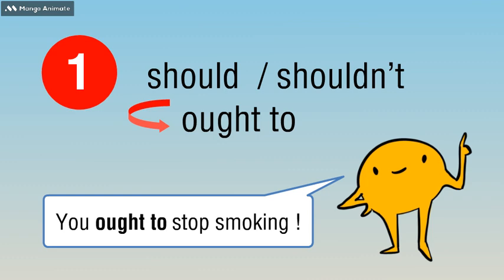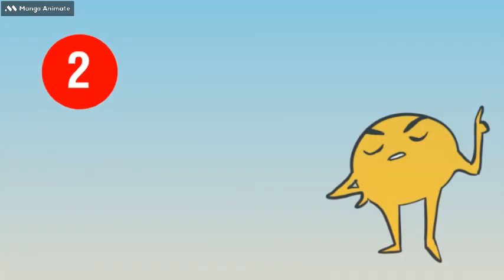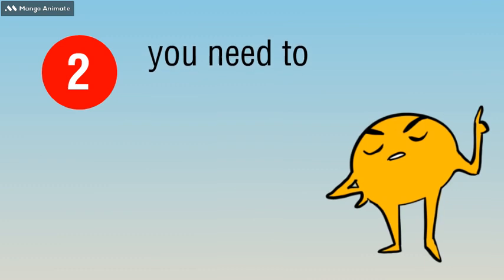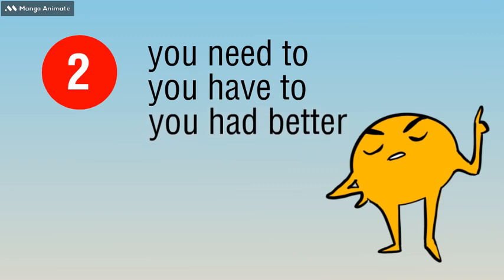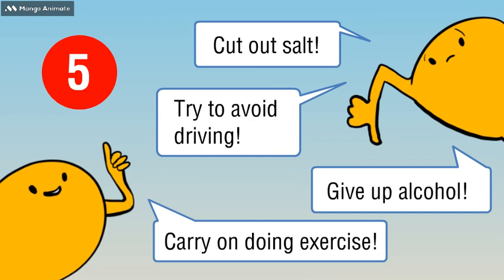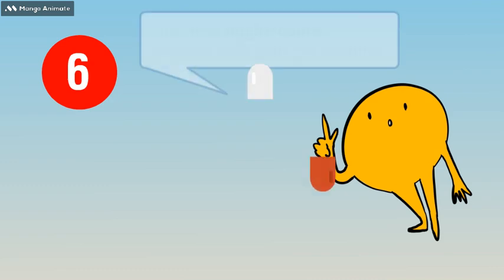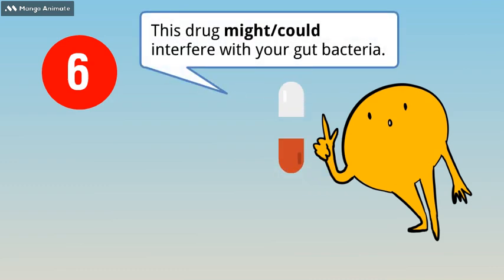How to give advice in a pharmacy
This video teaches students how to offer advice and make suggestions in English in a pharmacy setting.